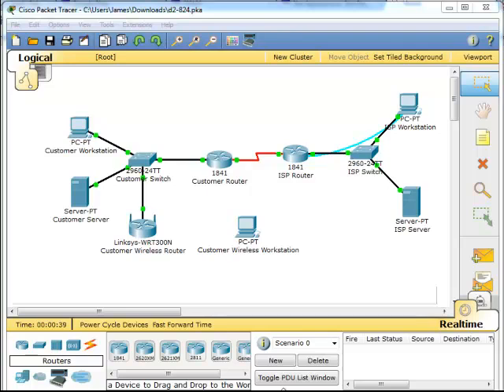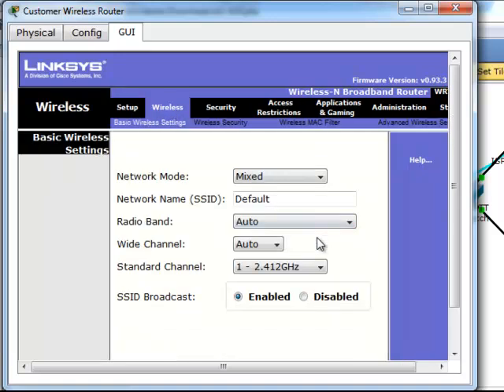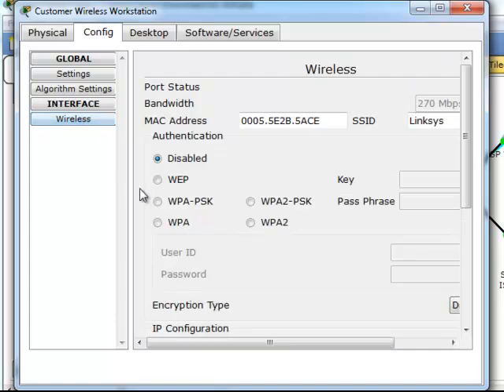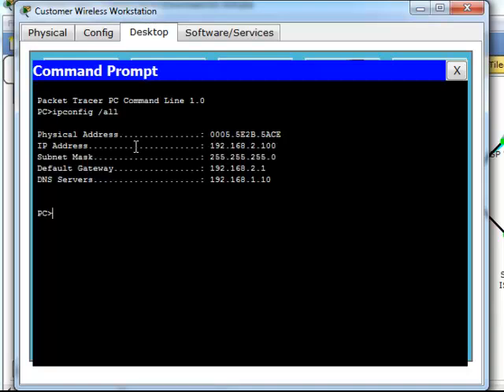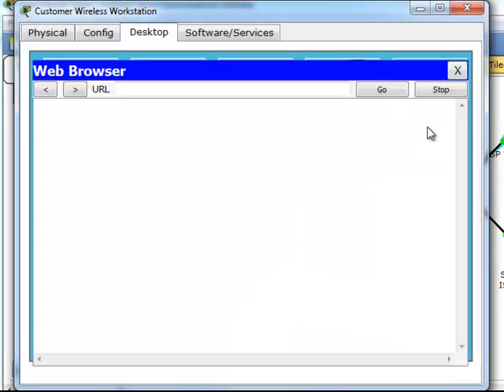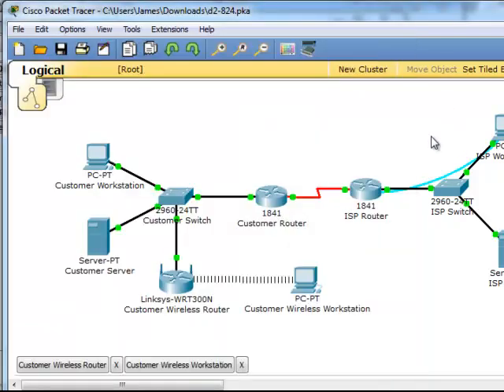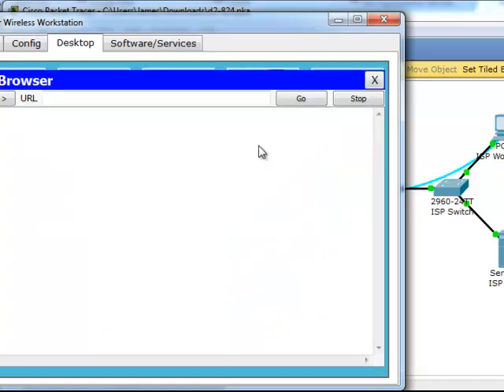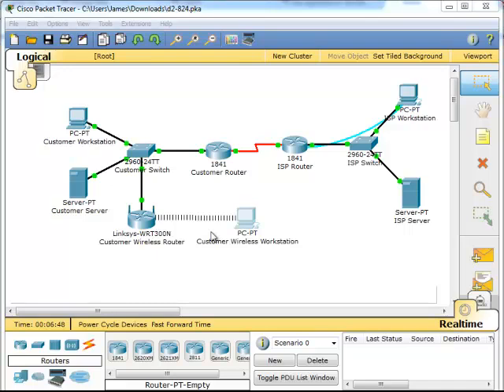packet tracer 8.2.4.3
cisco packet tracer 8.2.4.3 configuring wep on a wireless router and workstation